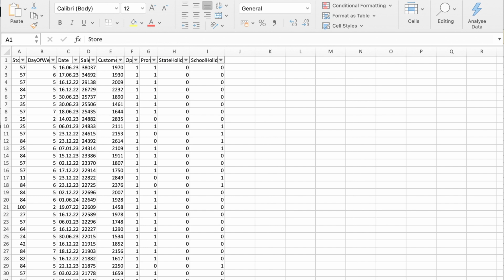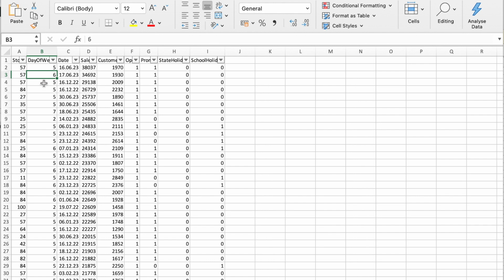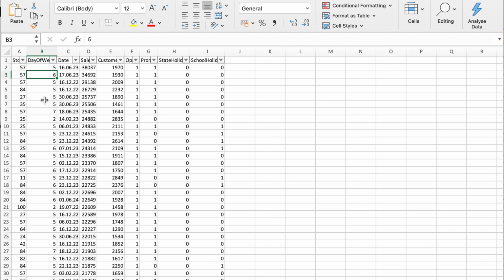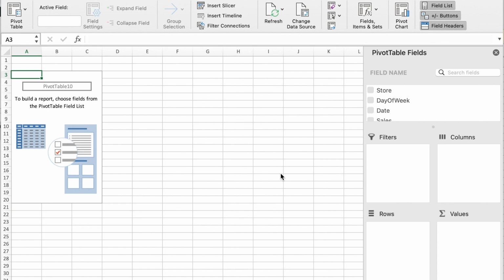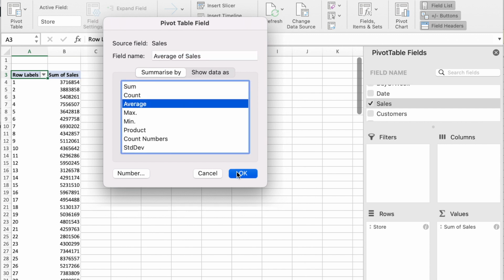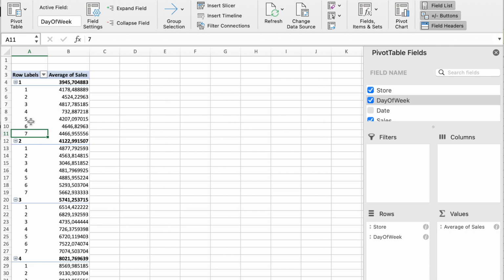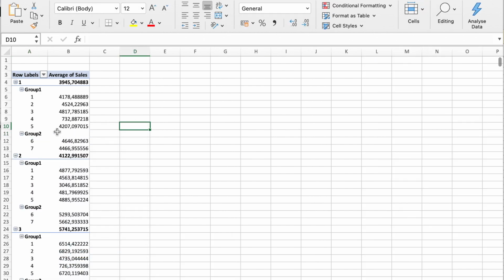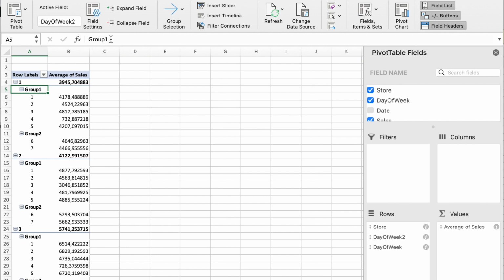How to Create New Groups in Excel